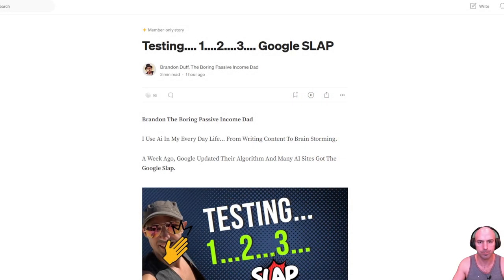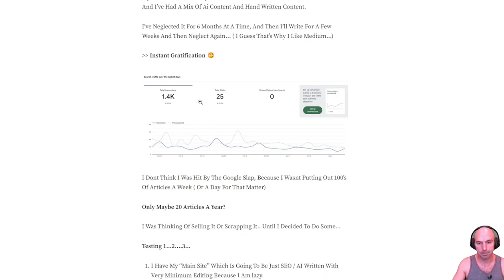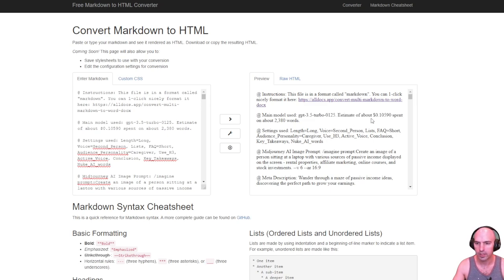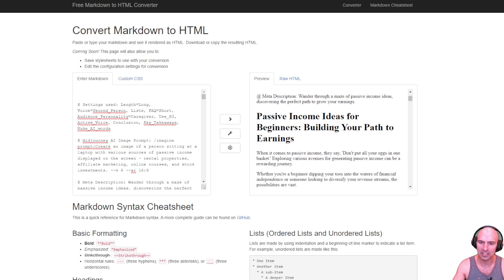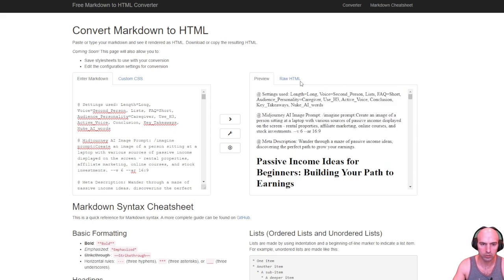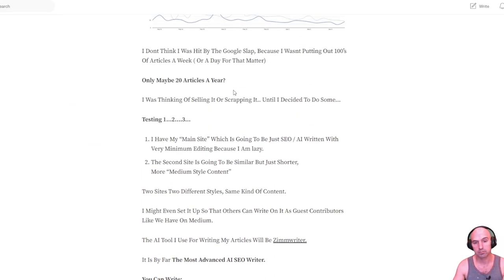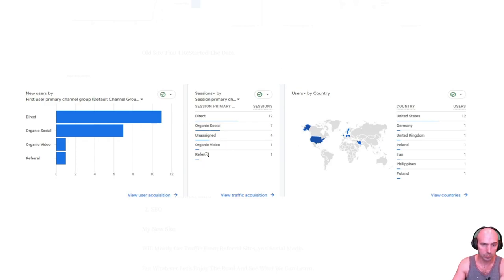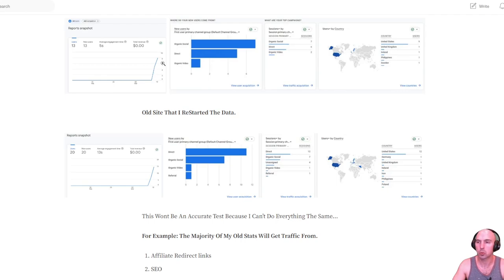Testing Ai Content On My Blog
Join us as we dive into the world of AI content creation! In this video, we explore how AI can revolutionize blogging, from drafting posts to enhancing user engagement. Discover the potential of AI in transforming your blog's content strategy and find out if AI is the future of blogging. Don't miss out on these invaluable insights for bloggers and content creators alike!

Join Our Cashflow Community.

●▬▬▬▬▬▬▬▬FOLLOW BRANDON▬▬▬▬▬▬▬▬▬▬●

 / mytrainerbrandon